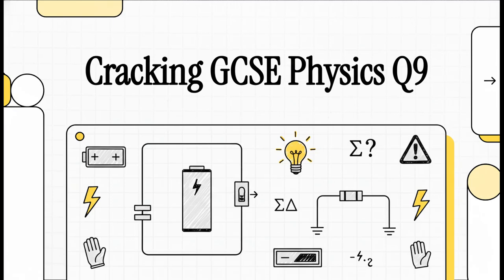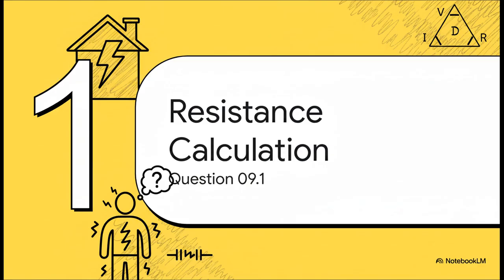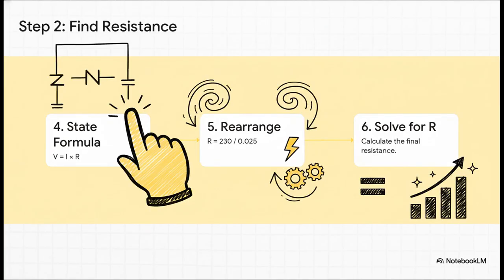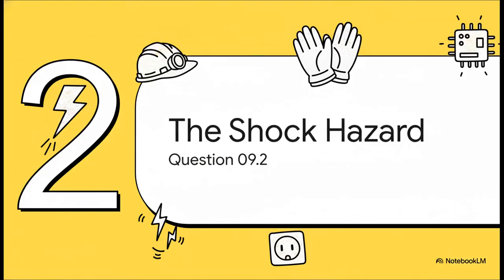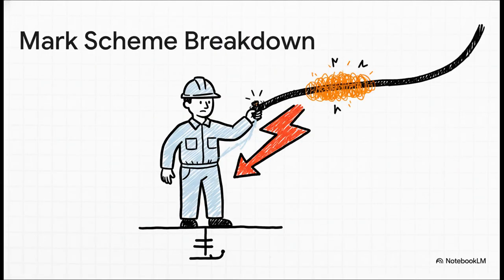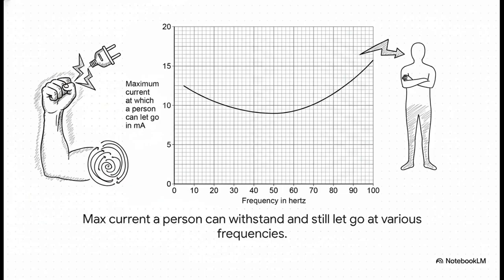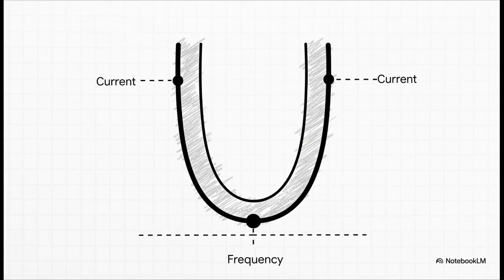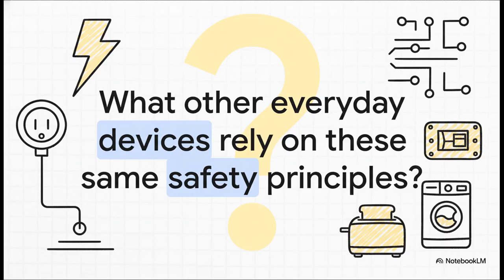AQA GCSE Physics 2020 Past Paper Higher Tier Paper 1 Q9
2020 Past Paper
Higher Tier Paper 1
Q9 Electricity